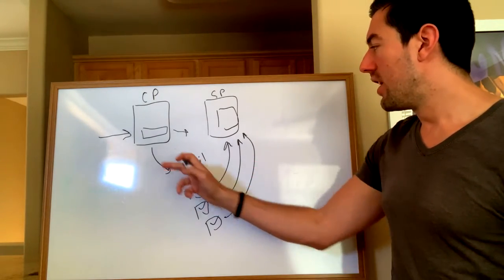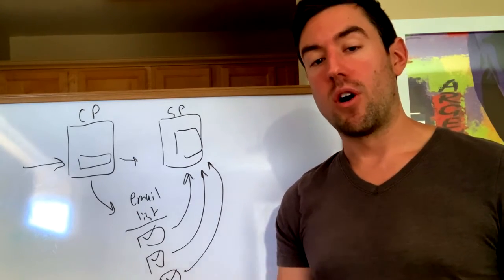How To Generate Leads For Digital Marketing (EASY Process)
How To Generate Leads For Digital Marketing

► About This Video:

If you wan to discover How To Generate Leads For Digital Marketing, this video is for you. Inside this Digital Marketing tutorial, I'm going to break down lead generation so you know how to start Digital Marketing, how to generate leads online in 2024, and top tips to succeed. I hope you enjoy.